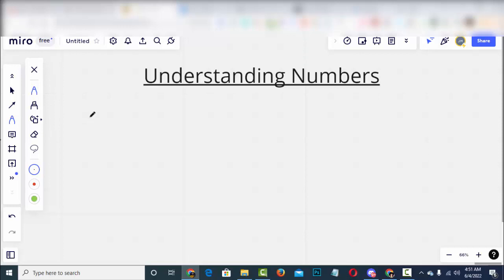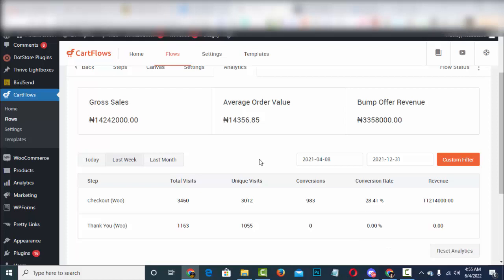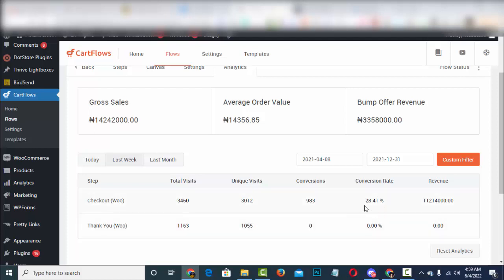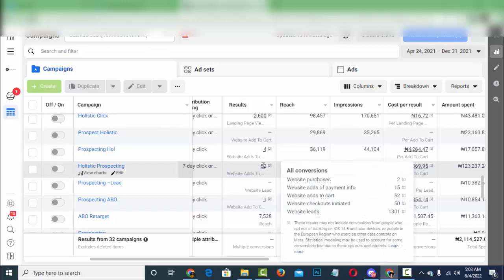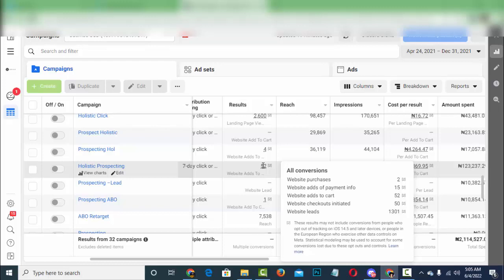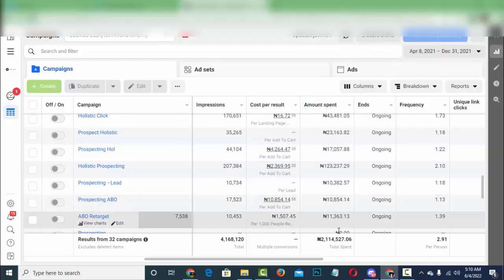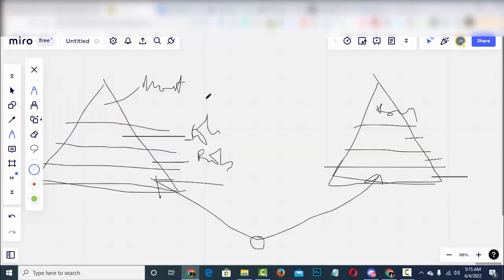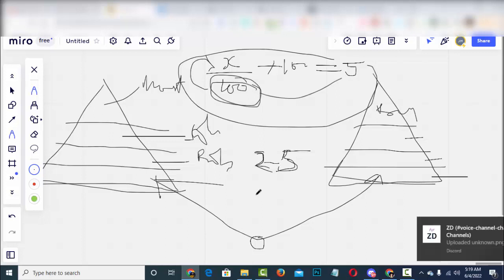Day 12: 30 Days To 300K Challenge